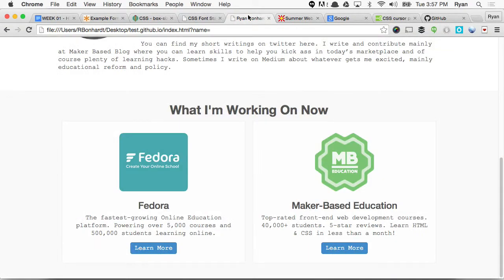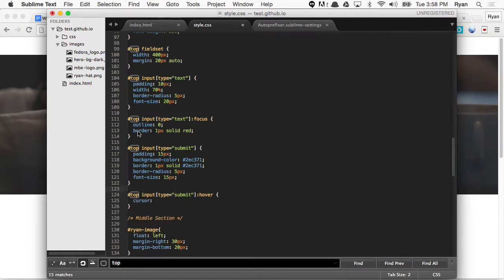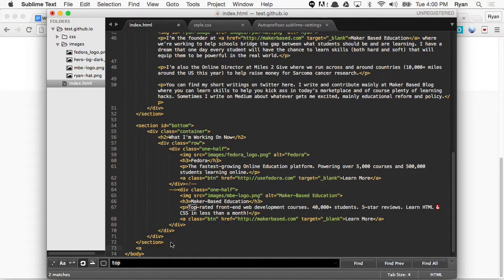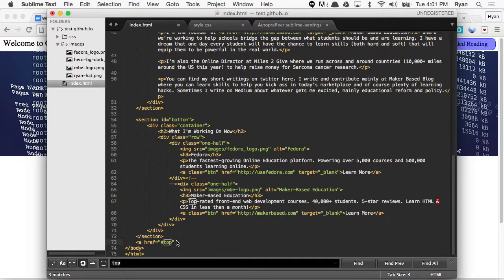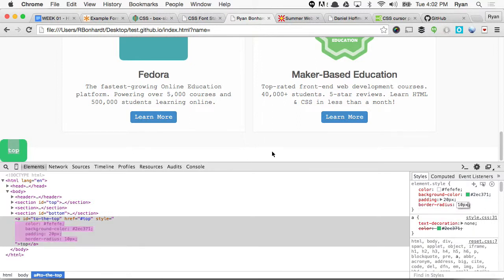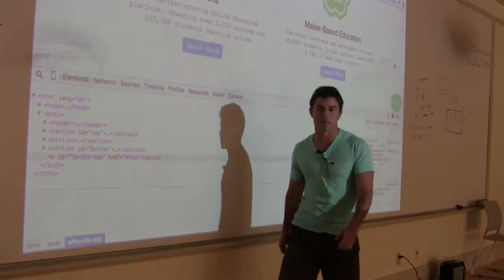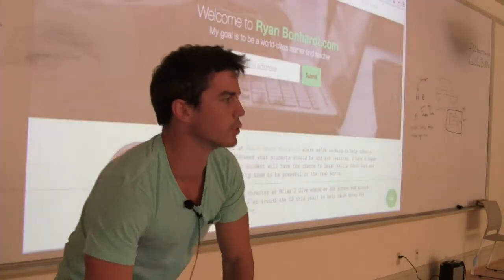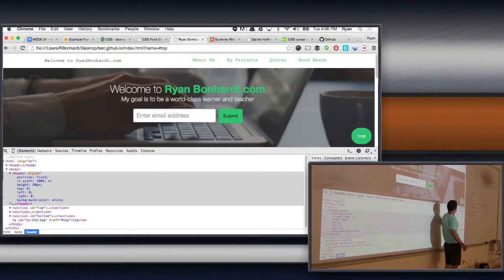Ryan Day 2 htmlcss 8.mov